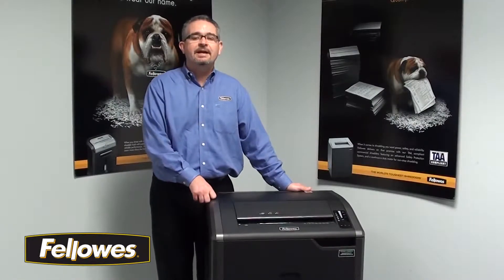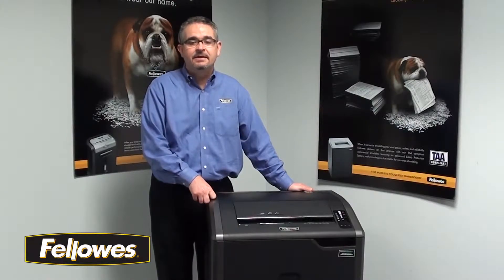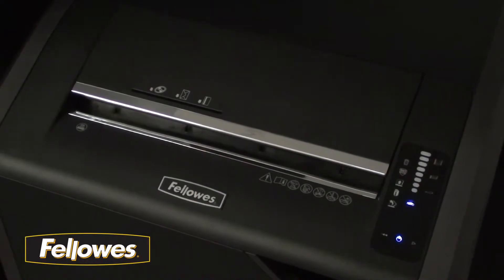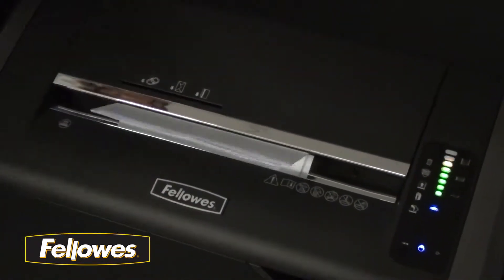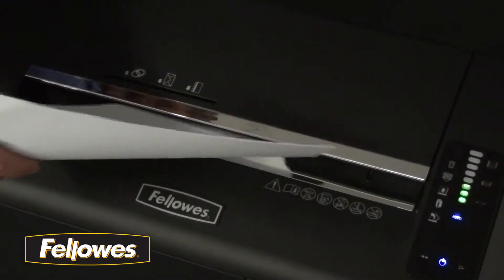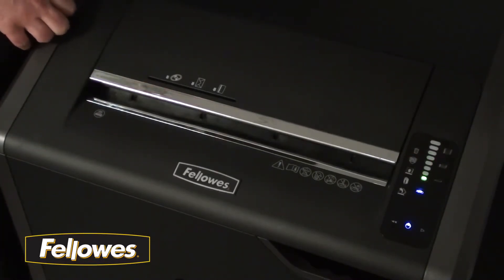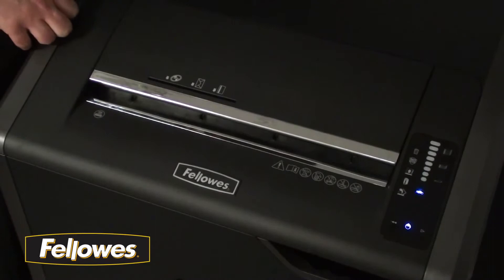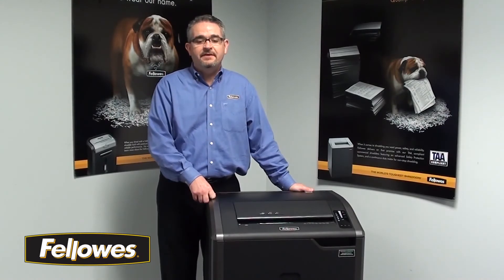Fellowes papiervernietiger 485CI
Fellowes 100% Jam Proof systeem voorkomt papieropstoppingen en is krachtig genoeg om door te gaan bij misinvoer
SafeSense® technologie: stopt de papiervernietiger wanneer handen in aanraking komen met de invoeropening
Auto-Oil mechanisme oliet de snijmessen voor optimale prestaties en een verlengde levensduur (alleen op de 485Ci) Deze papiervernietiger kunt u via onderstaande link bestellen:

Energy Savings Systeem bespaart energie tijdens het gebruik en schakelt de machine uit na periode van inactiviteit
Uitneembare opvangbak en aparte opvangbak (142 liter)voor CD's
Vernietigt 30 vel tegelijk in snippers din 3 3.9 x 30 mm
Invoerbreedte 405 mm
Vernietigt nietjes, paperclips, CD's en creditcards
Garantie (machine/snijmessen) 2/20 jaar